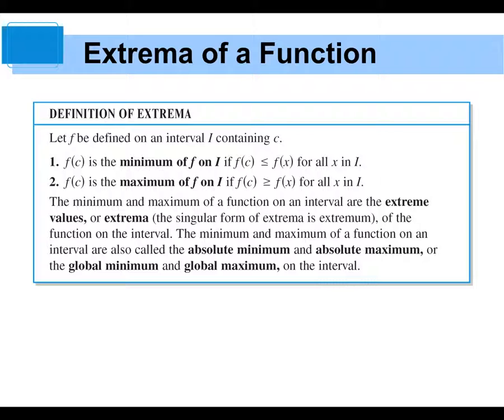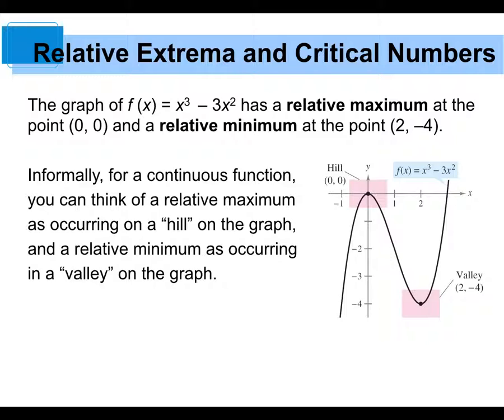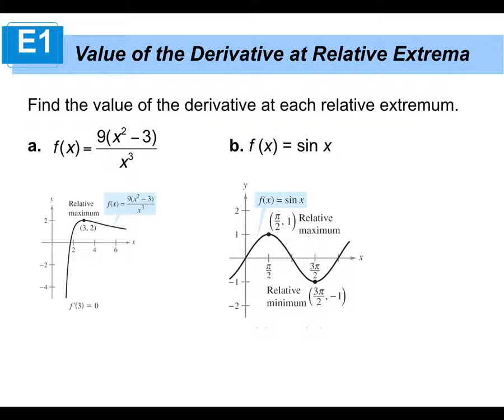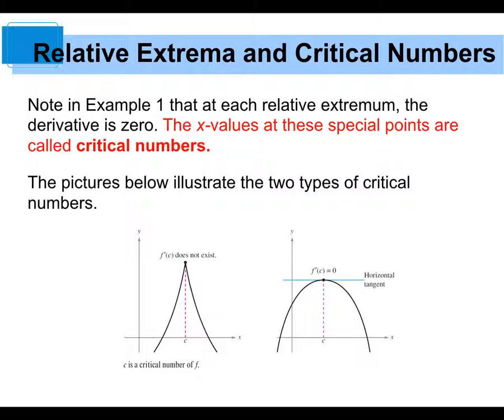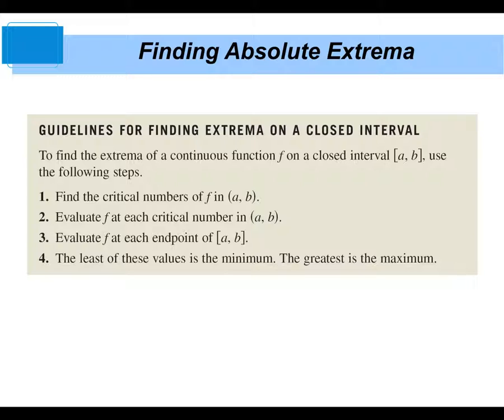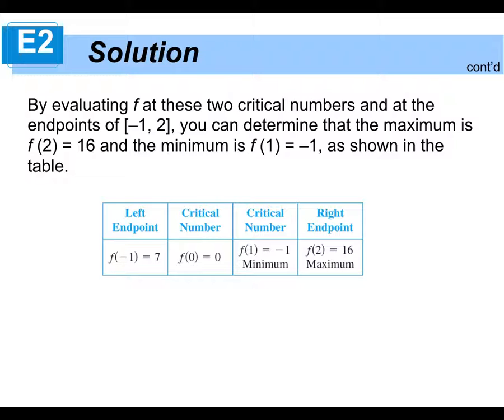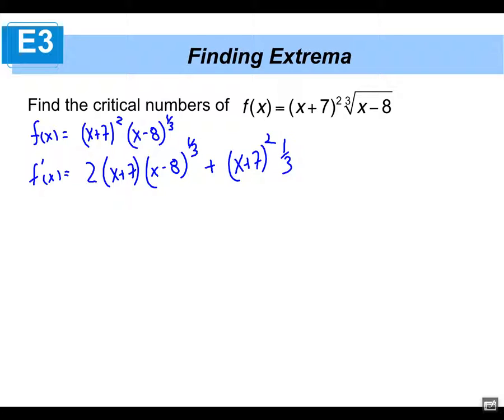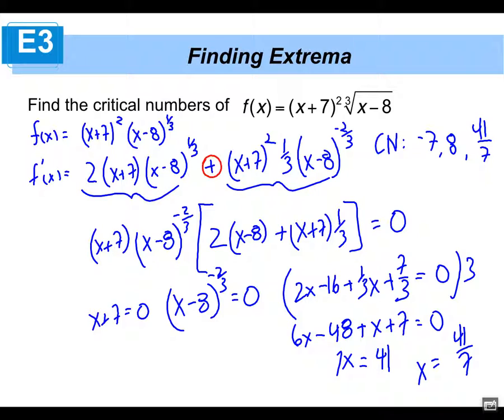3.1 Extrema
Absolute and relative extrema